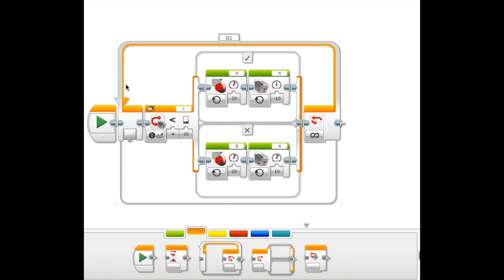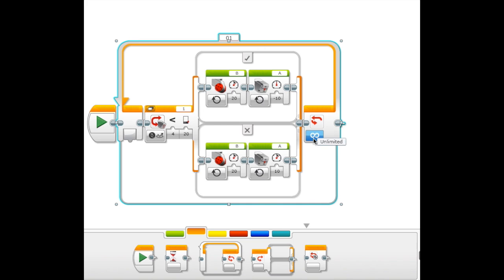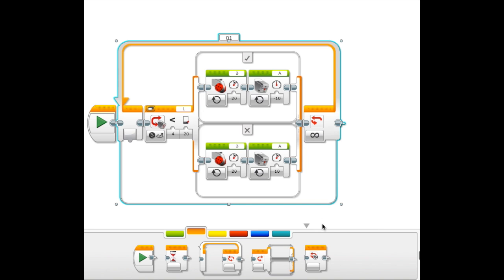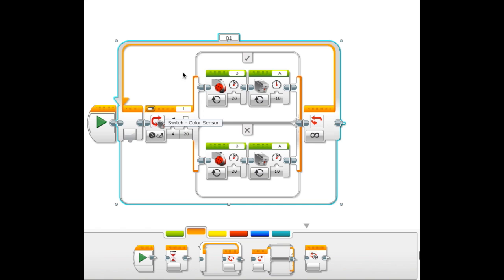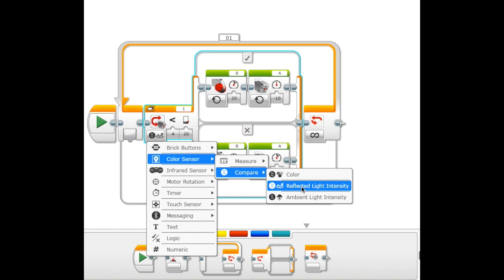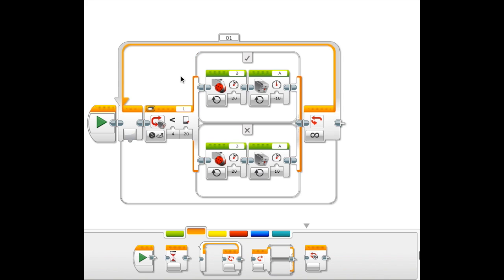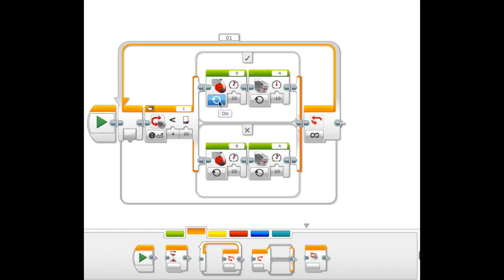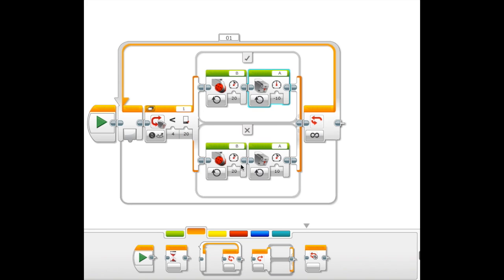LEGO Mindstorm EV3 R3PTAR snake line follower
I'm a typical female because I'm "never happy" so I adapted the existing LEGO R3PTAR build to become a line follower by adding the colour sensor!